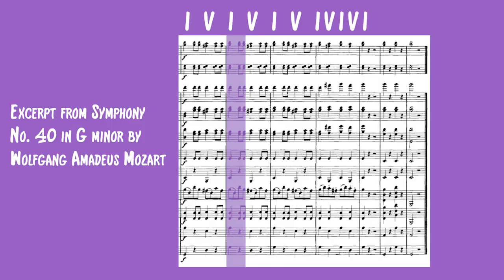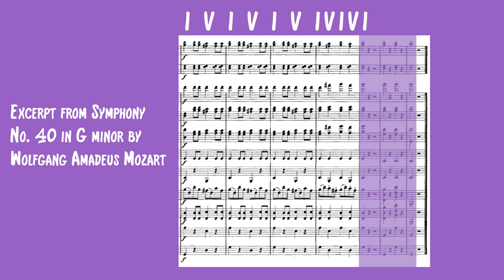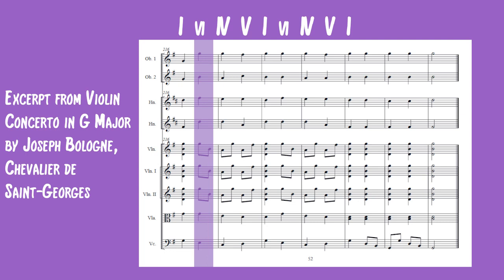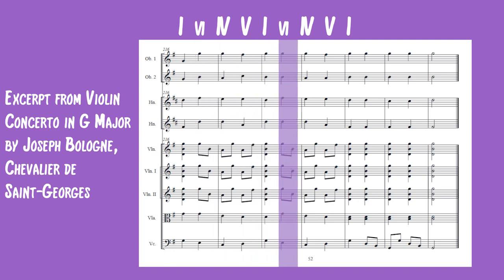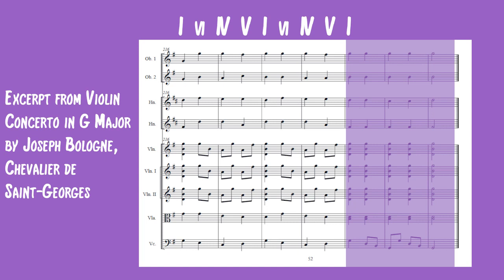How to create a sense of urgency in a piece of music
Today we're talking about harmonic rhythm and urgency. You can use the harmonic rhythm of a song to create a sense of urgency and change the feel of a song without changing any notes. Some songs use faster harmonic rhythms to create a more fast paced and intense sound. Some songs use slower harmonic rhythms to create more laid back sounds. You can also change the harmonic rhythm during a piece of music to make the music sound like it's moving faster, without changing the actual tempo of the song.

♦ TIMESTAMPS ♦
00:00 Intro
00:32 Harmonic Rhythm - what is it?
04:32 How to use this
07:46 Change it up

♦ FOLLOW ME ♦

♦ MY MUSIC ♦

If you've gotten this far and have a question about music production/composition or music in general, comment it here and I'll talk about it in a future video.

- Isaac